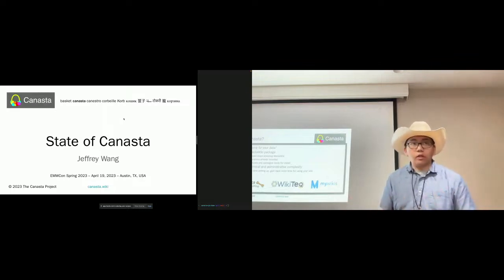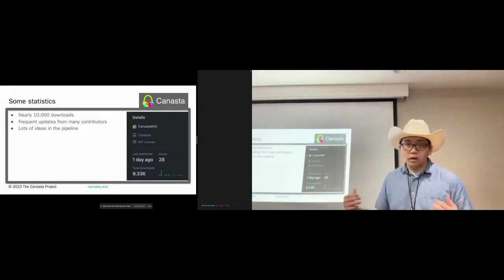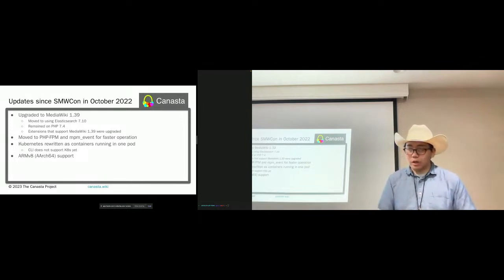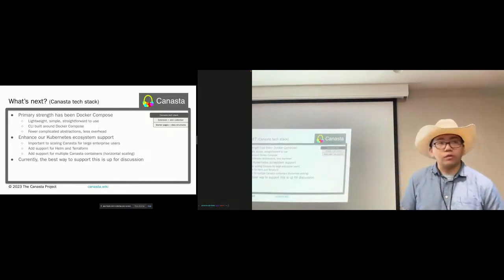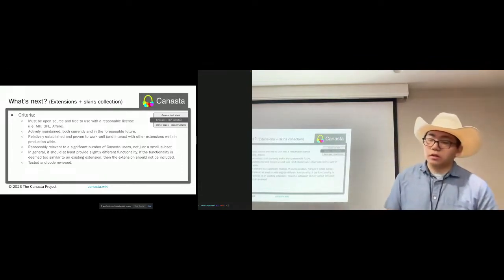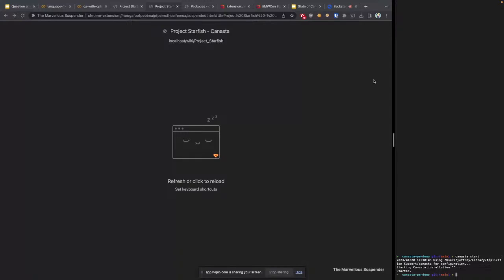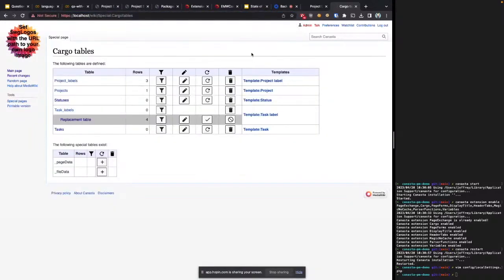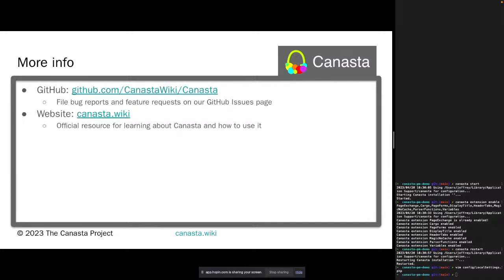State of Canasta, Spring 2023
Jeffrey Wang